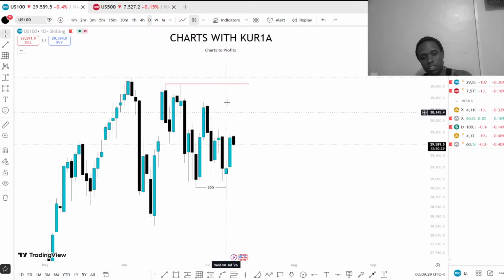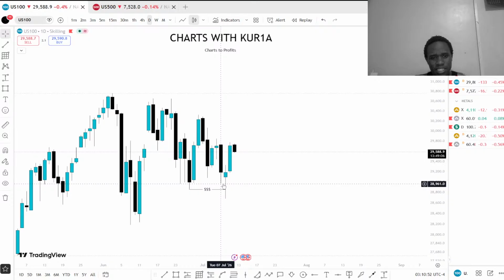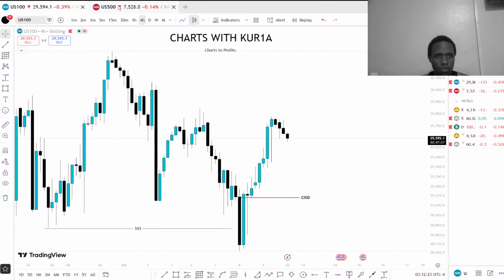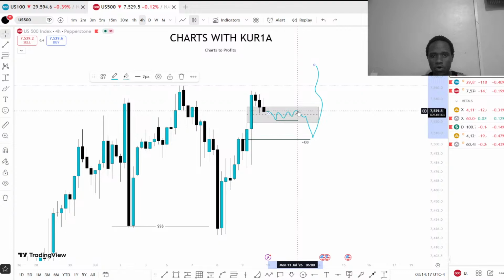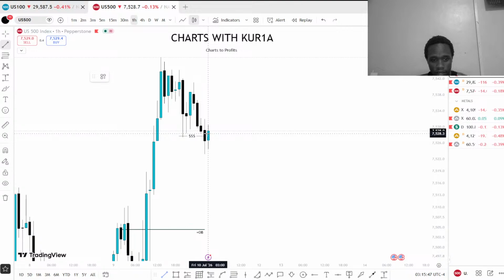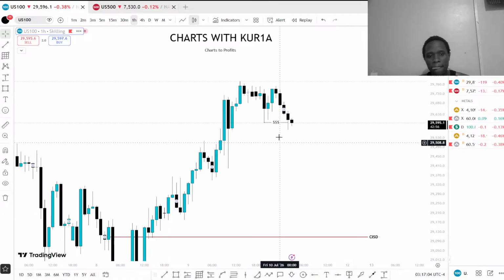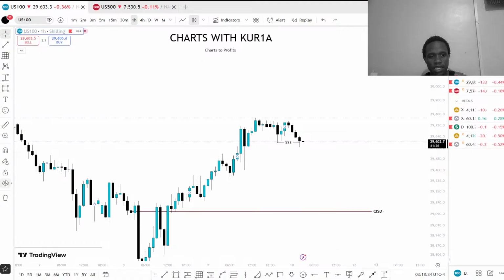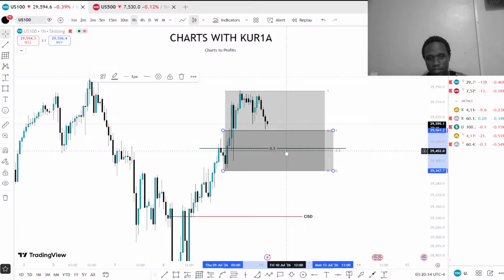10TH JULY DAILY OUTLOOK - NASDAQ & SP500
This is a daily outlook session on  Indices applying ICT concepts in real time.